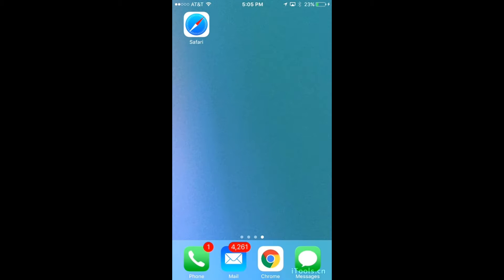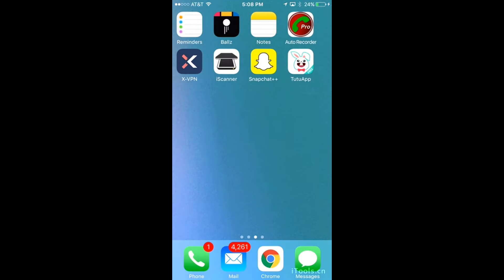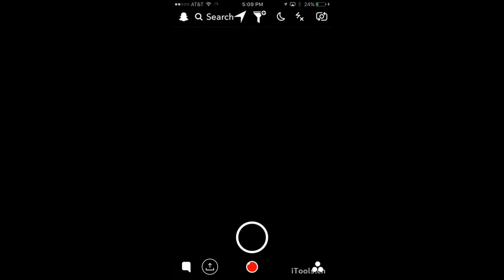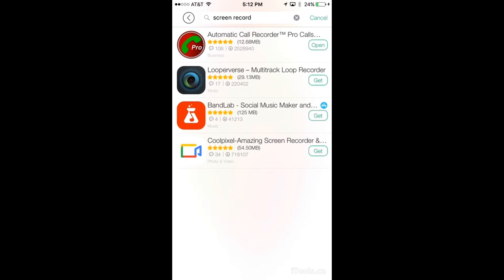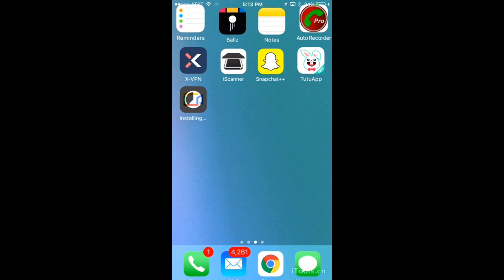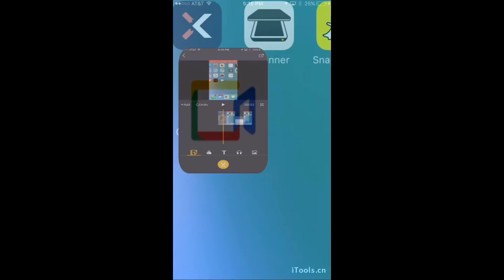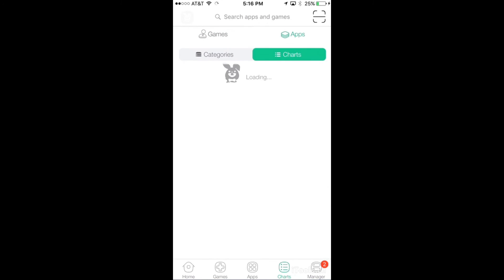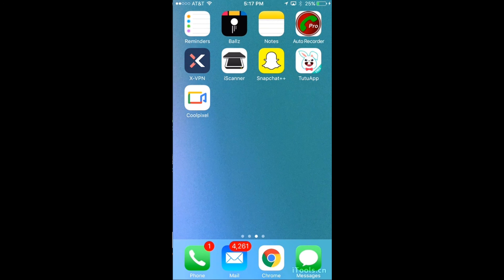HOW TO SCREEN RECORD ON IPHONE 2017 | NO JAILBREAK!!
In this video, I will teach you how to screen record and record calls on ios 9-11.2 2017 EDITION Without a computer or jailbreak